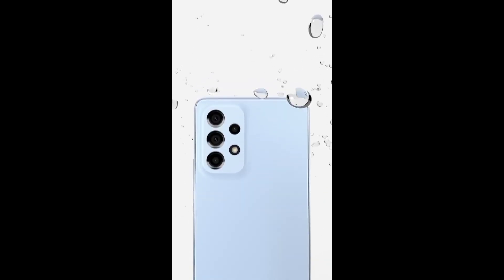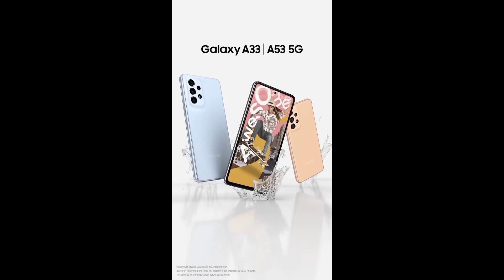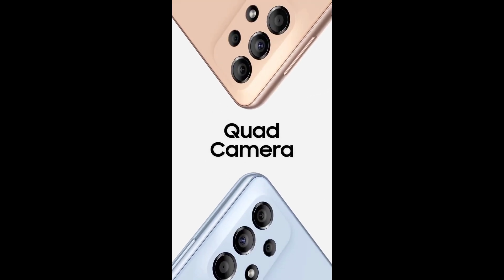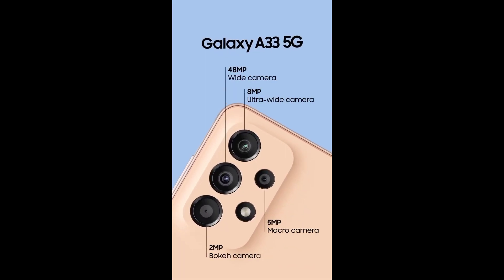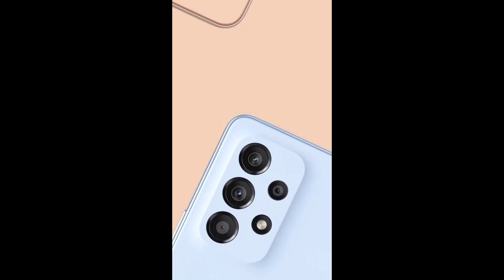Samsung’s cheapest Galaxy S23 model might not be as speedy as the othersSamsung Galaxy S23+ Pink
Samsung’s cheapest Galaxy S23 model might not be as speedy as the others
Samsung Galaxy S23+ Pink
PHONE
By
Asif Iqbal Shaik
Last updated: January 28th, 2023 at 20:25 UTC+01:00

The Galaxy S23 will be launched on February 1, 2023, and the smartphone is expected to be costlier than its predecessor despite featuring very few upgrades. However, the base variant of the vanilla Galaxy S23 is expected to be slower than the other variants.

According to a report from tipster Ice Universe (@UniverseIce), the 128GB version of the Galaxy S23 uses UFS 3.1 storage, similar to the Galaxy S22 series. That’s slower than the UFS 4.0 storage used in the 256GB version of the Galaxy S23 and all the variants of the Galaxy S23+ and the Galaxy S23 Ultra. Samsung reportedly doesn’t make 128GB versions of UFS 4.0 storage chips, so the company has decided to use UFS 3.1 storage in the Galaxy’s 128GB version.

UFS 3.1 vs UFS 4.0: What’s the performance difference?
UFS 4.0 Storage

UFS 3.1 storage has sequential read speeds of up to 2,100Mbps and sequential write speeds of up to 1,200Mbps. UFS 4.0 storage chips can reach sequential read and write speeds of up to 4,200Mbps and 2,800Mbps, respectively. It means UFS 4.0 storage chips are at least twice as fast as UFS 3.1 storage. It means the Galaxy S23’s 128GB version will be slower in booting up, opening apps, and playing games than the 256GB version, at least in theory.

But for those don’t want to make any compromise, and if this information is correct, it will make sense to opt for the 256GB version of the Galaxy S23. Samsung is reportedly going to offer free storage upgrades with Galaxy S23 pre-orders in various markets. If you pay the price of the 128GB version of the phone, you will get the 256GB version at no additional cost. You can get this offer by pre-reserving your Galaxy S23 device.